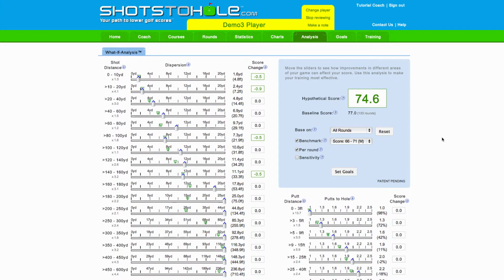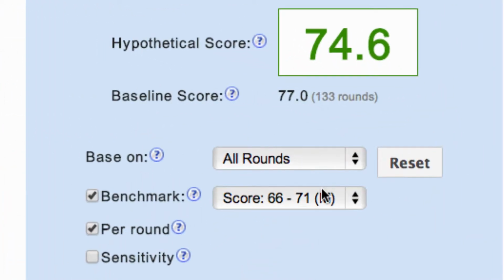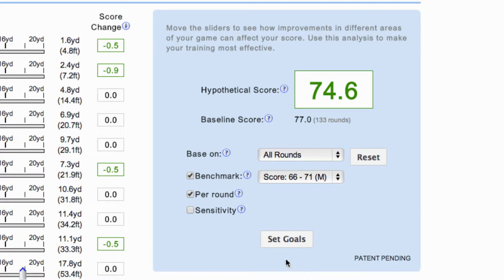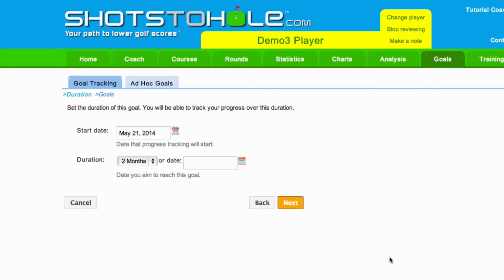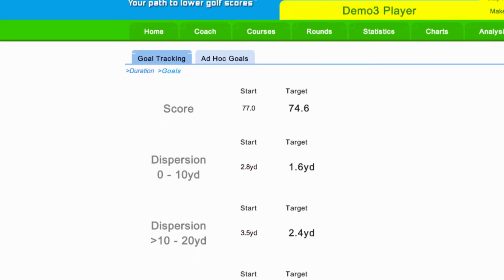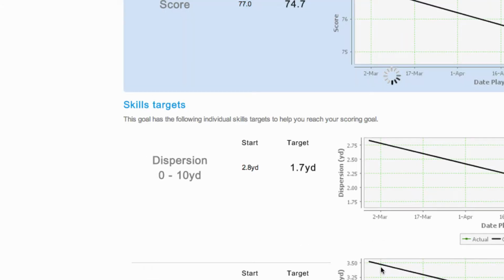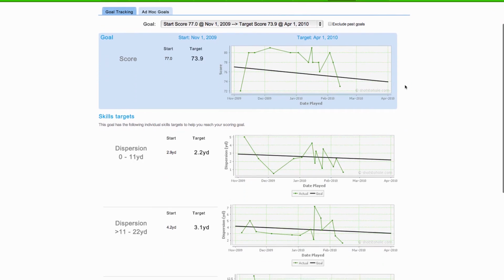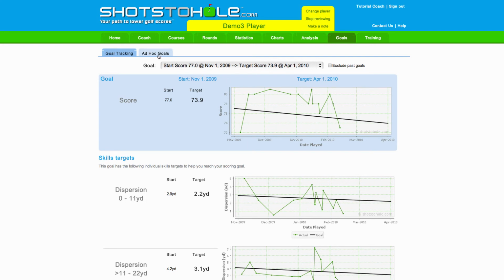ShotsToHole.com Tutorial: Setting Goals using the What If Analysis Tool